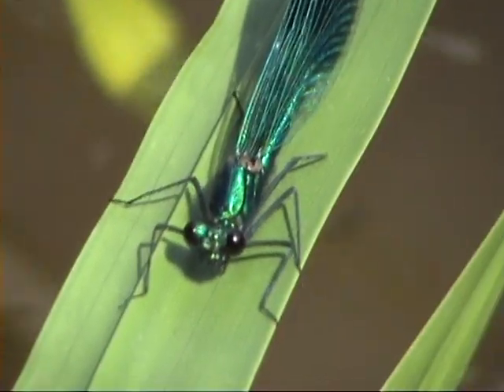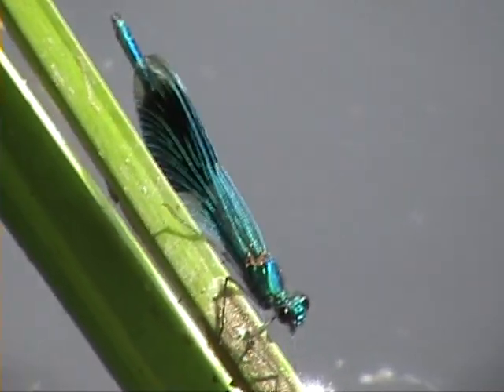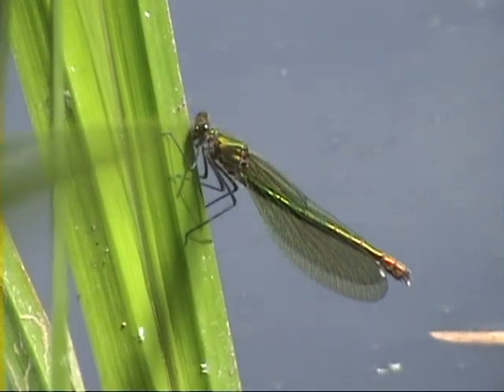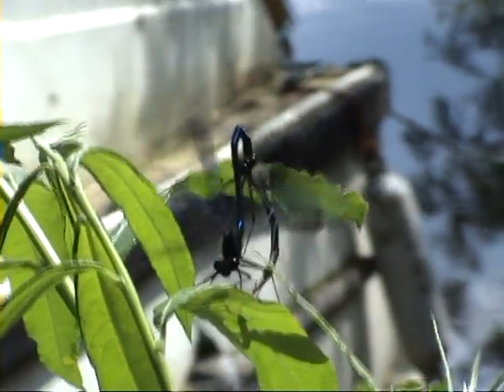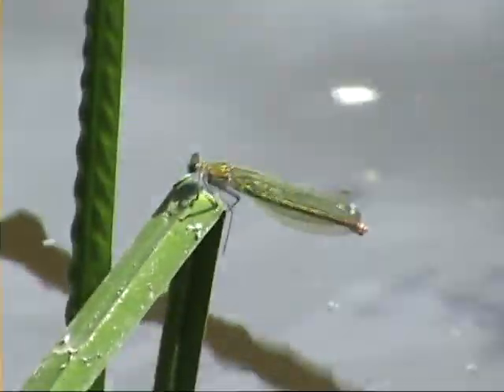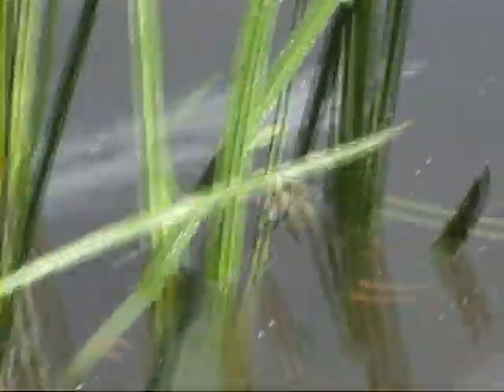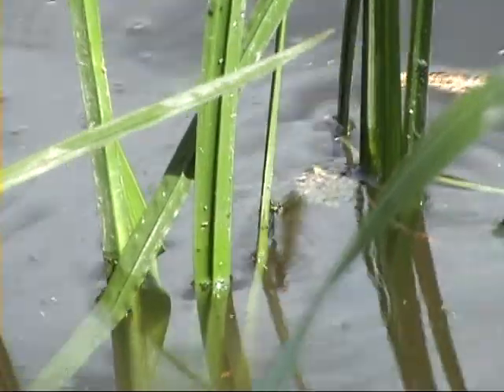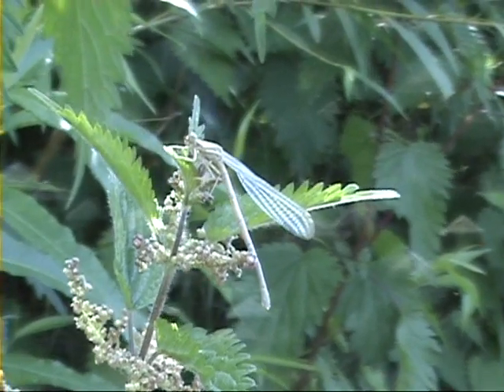Banded Damselfly mating and laying on River Severn Worcester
This is from 2008, some of the masses of footage that still needs to be edited. It shows the stunning Banded Demoiselle, Calopteryx splendens mating and laying eggs, on the River Severn just North of Worcester. Unfortunately largely due to the breaking washes from speeding boats 99% of the riverbank is devoid of these water margin plants so vital for biodiversity and preventing bank erosion. However a small amount of water margin plants remain or have been planted in this area and what beauty and biodiversity it holds. Hope you enjoy it. This video has been stretched from 4:3 to 16:9 with the code in the tag below